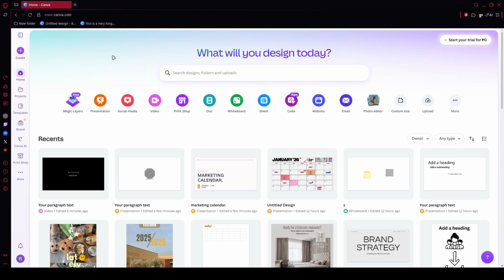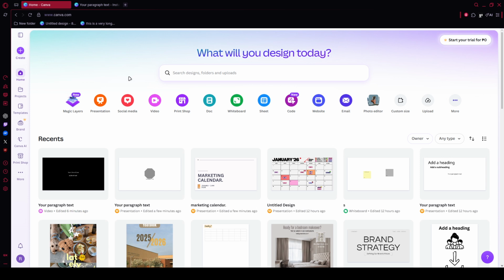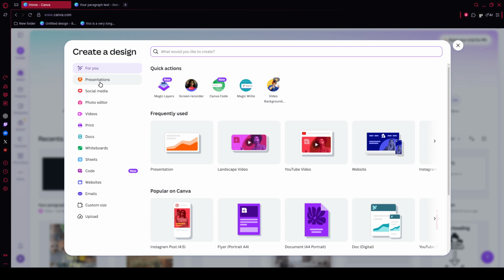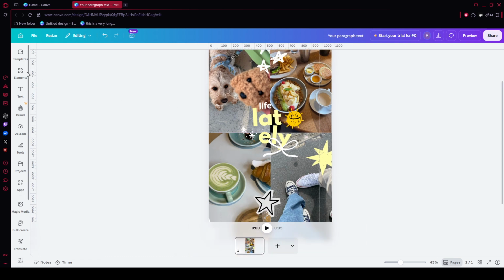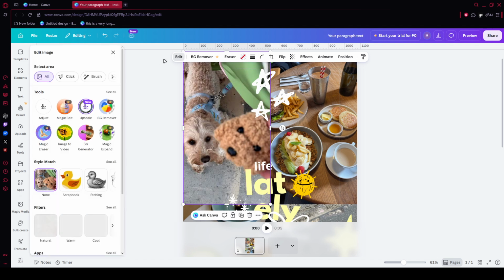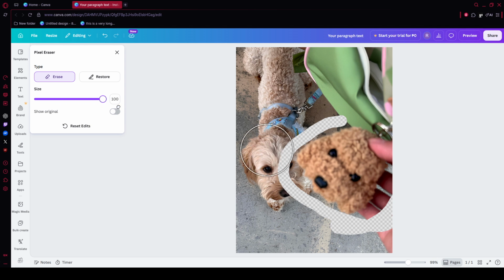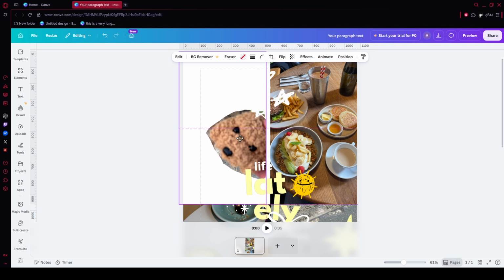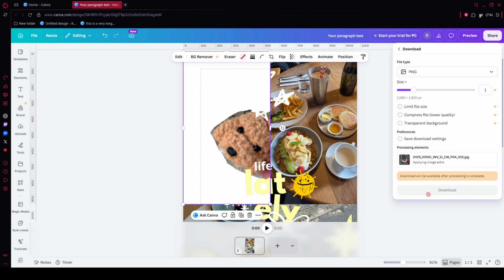How To Use Magic Eraser In Canva [Step By Step Guide]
In today's video we cover How To Use Magic Eraser In Canva [Step By Step Guide]